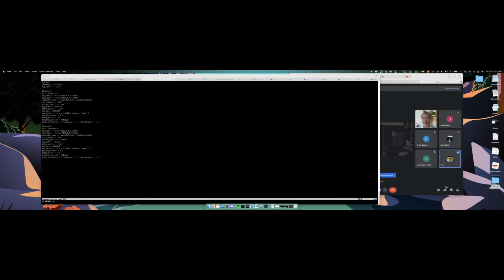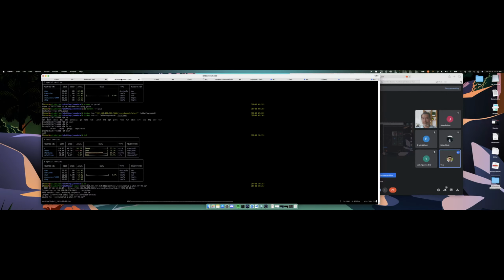Jacob Gadikian Live Stream